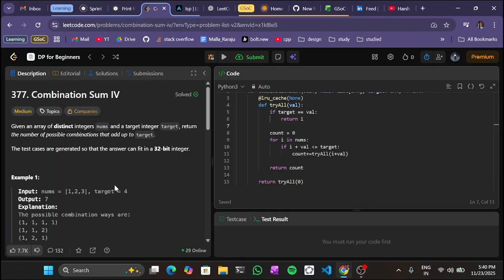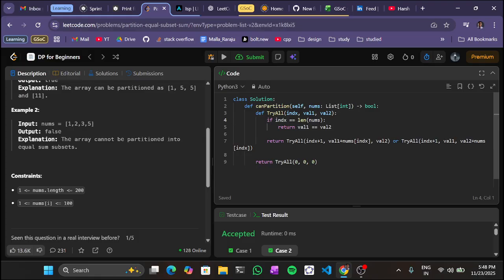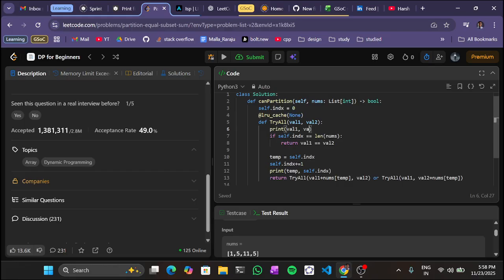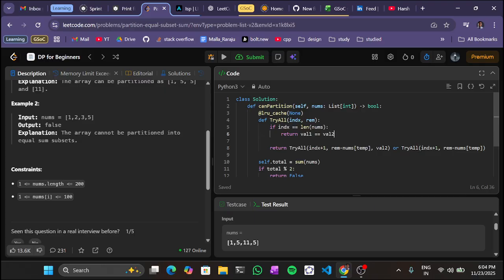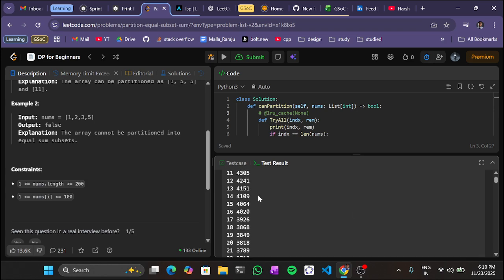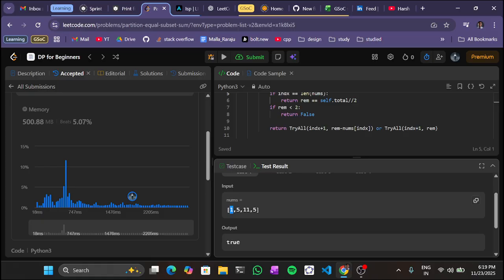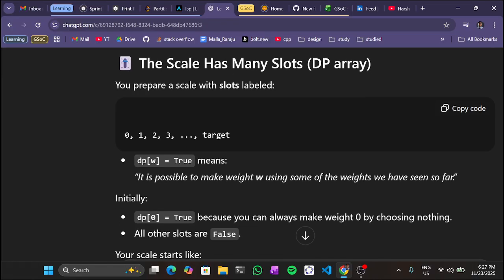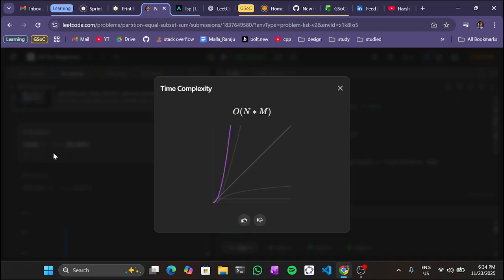[Unscripted] LC416 - Partition Equal Subset Sum | 23/11/2025